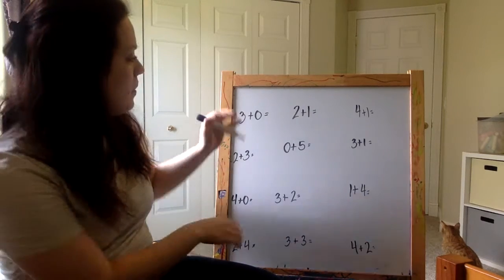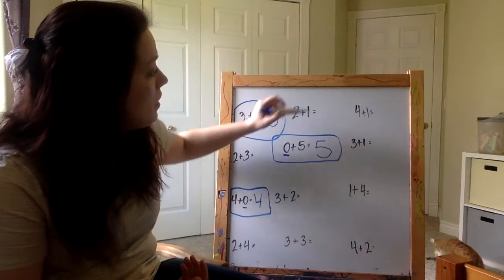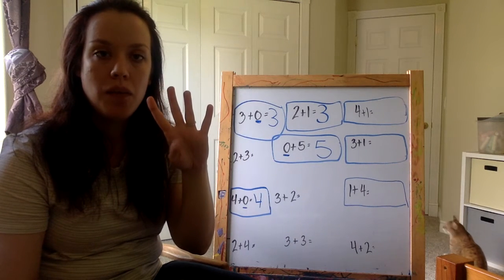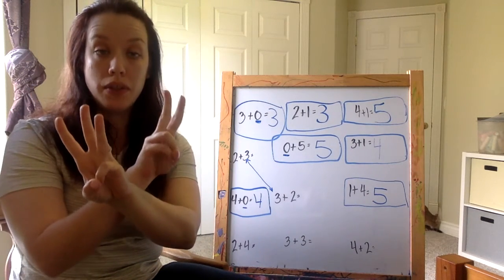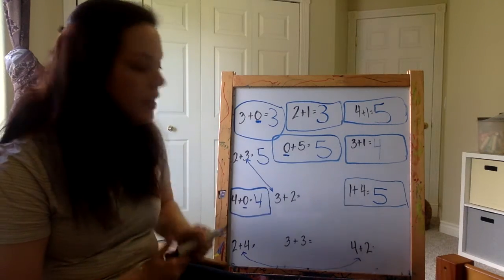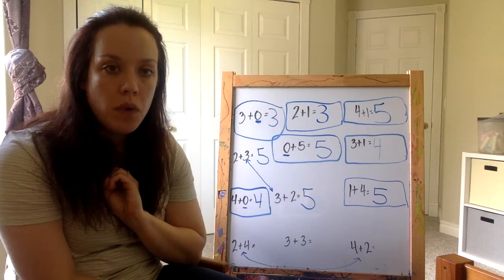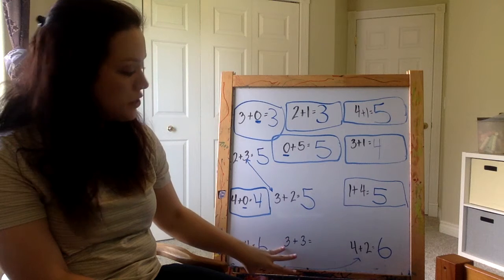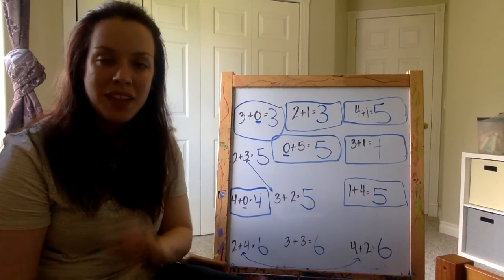Thursday Math 5/7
Happy dino day, kinders! Here's some more addition fluency... my cat decided to join in the background today =)